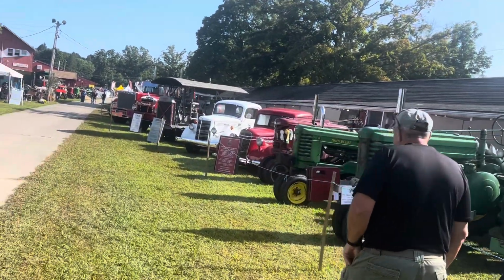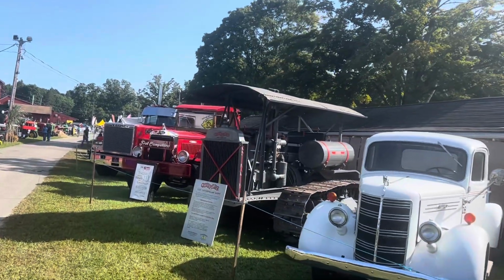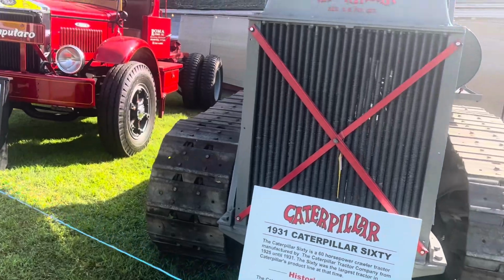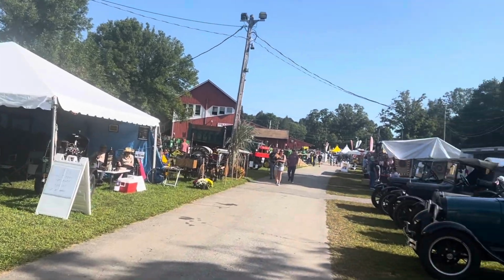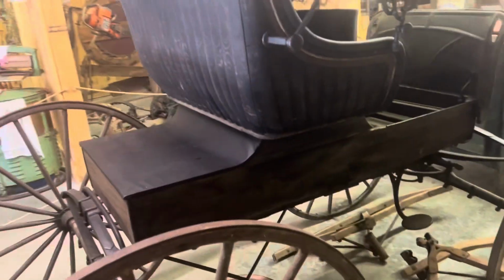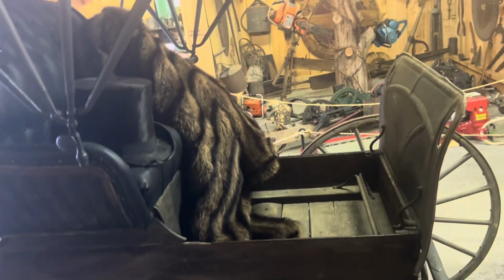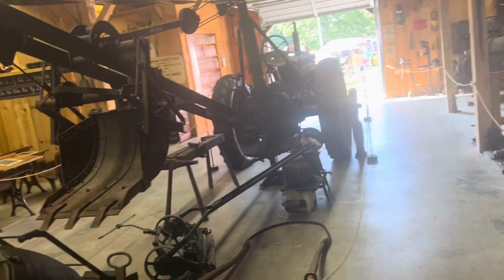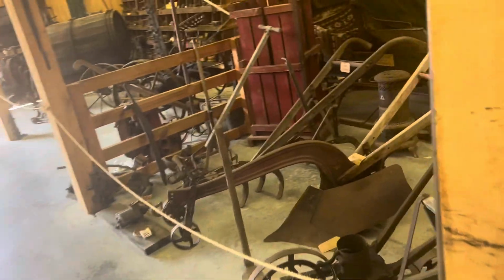Brooklyn Fair 2024 Antique Cars Food Animals Please Subscribe to Our Channels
Food Cars Tractors Rabbits